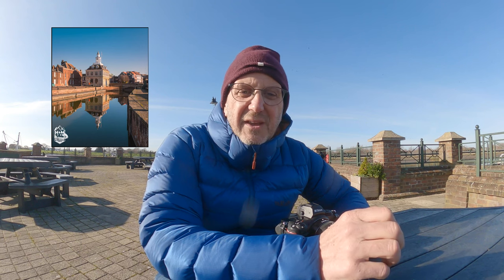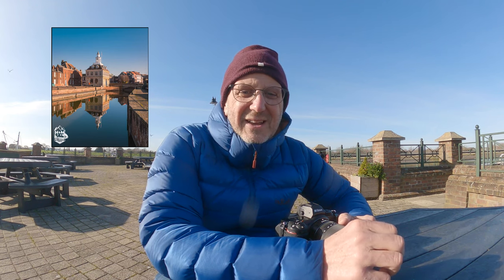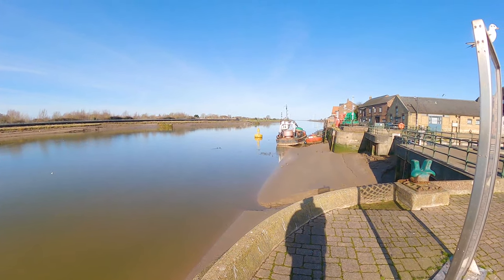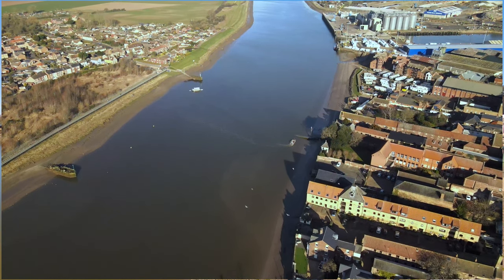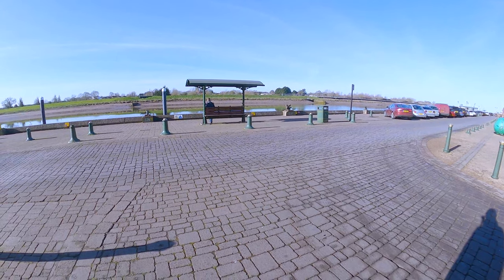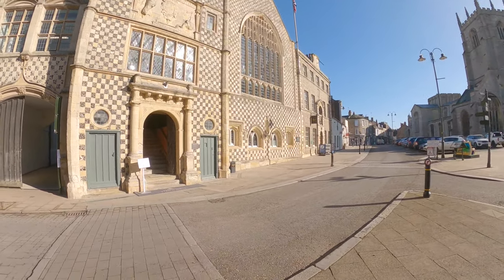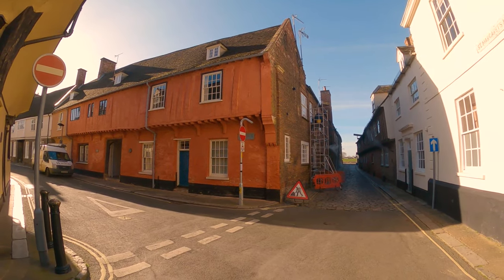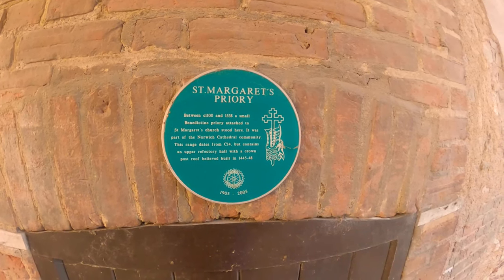What to do when stranded in Kings Lynn - a 9 minute overview.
What to do when stranded in Kings Lynn - a 8 minute overview.

For more information about us , our website , image galleries, social media channels etc visit our linktree